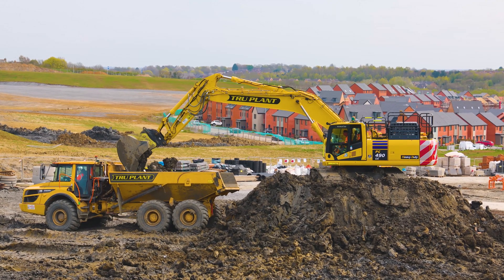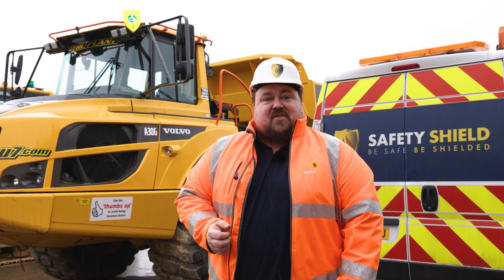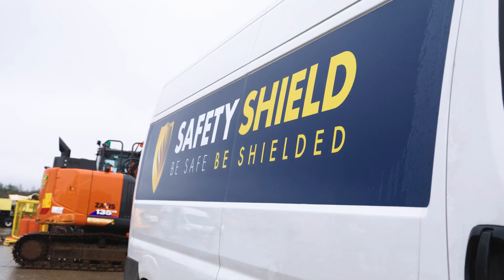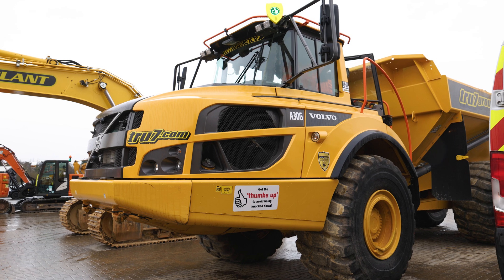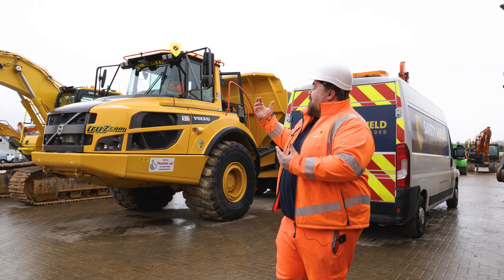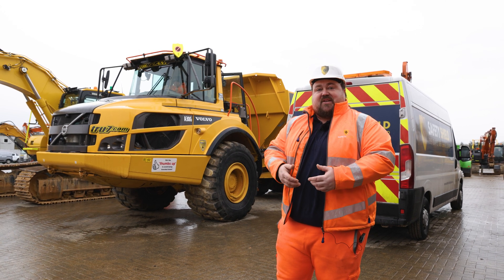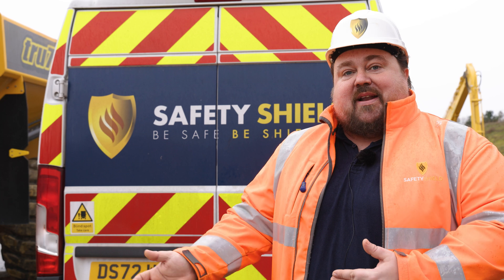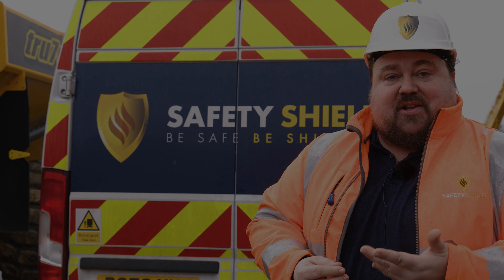Tru Plant - AI Human Form Recognition Safety Systems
Safety is fundamental and core to Tru7 Group’s values. Nothing is more important than making sure everyone goes home safe to their family and loved ones at the end of every day, which is why we are now utilising Safety Shield's advanced AI Human form recognition systems across our wide range of machinery.

With Sizewell C in mind, we have successfully trialled Safety Shield’s systems for the last 12 months and invested substantially in its installation across our ever-expanding fleet to ensure that safety is paramount onsite.

Thank you to Luke Hall-Newman for coming down to Tru7 HQ to explain some of Safety Shield’s advanced features, emphasising the value of AI technology onsite, particularly when considering the benefit of utilising such systems on large projects like Sizewell C.

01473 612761